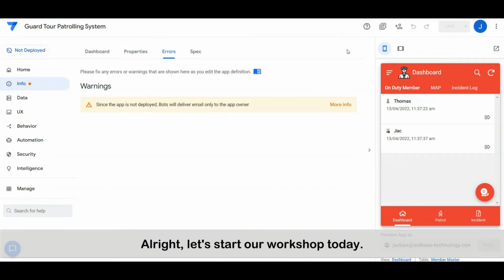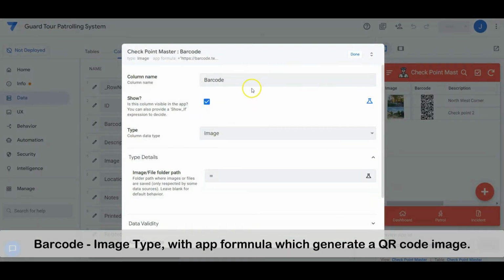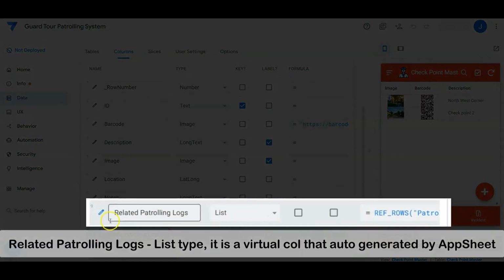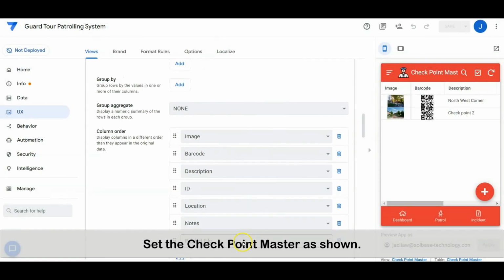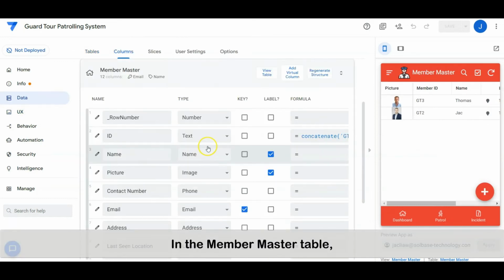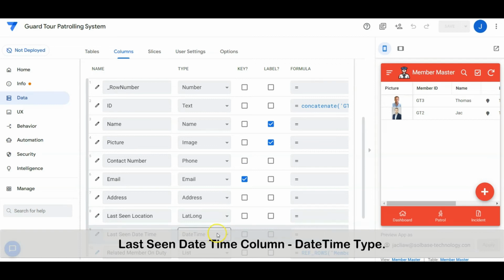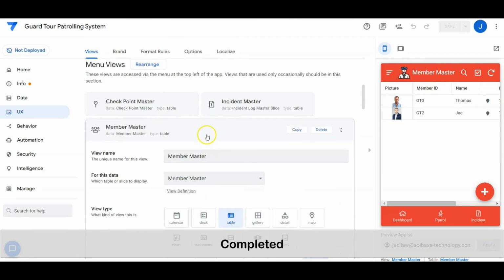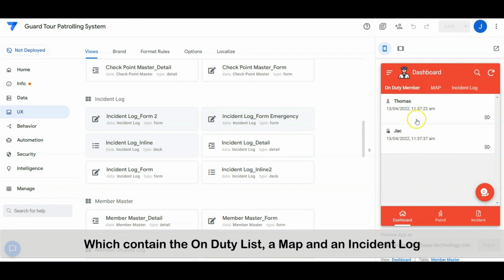Build A Guard Tour Patrolling System With AppSheet in 5 minutes and it is FREE! WorkShop Part 1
WorkShop Part 1
Build Your own Guard Tour Patrol System with AppSheet in 5 minutes, and it is FREE!

Chapters:
0:00 Another Tech Tips Channel
0:58 Checkpoint Master Table Setting
2:38 Checkpoint Master Ux Setting
3:58 Member Master Table Setting
5:09 Member Master Ux Setting

If you want to find out more about Build a Guard Tour Patrolling System with AppSheet FREE you must check out

This video is presenting Build a Guard Tour Patrolling System with AppSheet FREE valuable information but also try to cover the following subject:
-Check Point Master Setting
-Member Master Setting

So you would like to find out more about Build a Guard Tour Patrolling System with AppSheet FREE, I did too and here's the video that I created around this topic.
Build a Guard Tour Patrolling System with AppSheet FREE interested me so I did some research study and published this to YouTube .
If you want to learn more concerning with the Security Guard Clock in Clock Out I suggest you to take a look at our various other video clips
If you were trying to find more information about with the Security Guard Clock in Clock Out or Patrolling at each checkpoint with QR code | Image and GPS Location did this video help?
Perhaps you want to comment listed below and let me know what else I can help you with or details on Build a Guard Tour Patrolling System with AppSheet FREE.